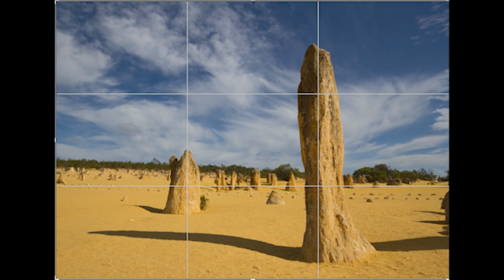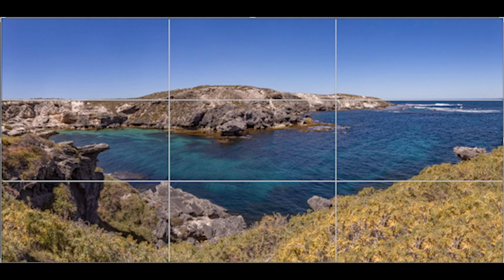How to compose landscape photos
In this video, we'll be sharing some tips and tricks for composing beautiful landscape photos. Whether you're a beginner or an experienced photographer, these techniques can help you create stunning images that capture the beauty of nature. We'll cover the rule of thirds, leading lines, and framing, showing you how to use each one to create dynamic and interesting compositions. Join us for this scenic journey through landscape photography and learn how to capture the beauty of the world around us.

Link to more info on the Principles of Composition mini course